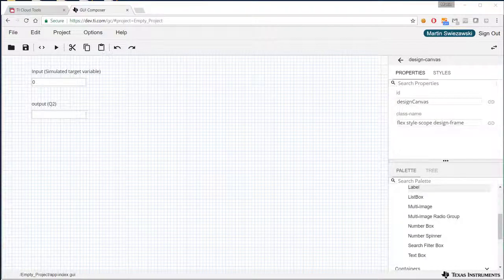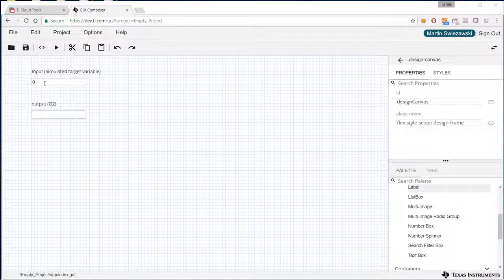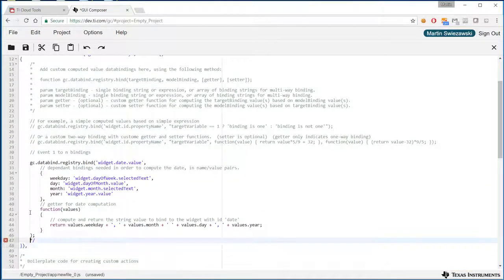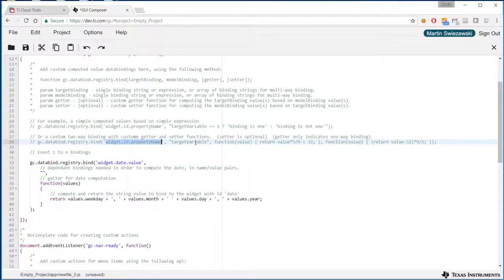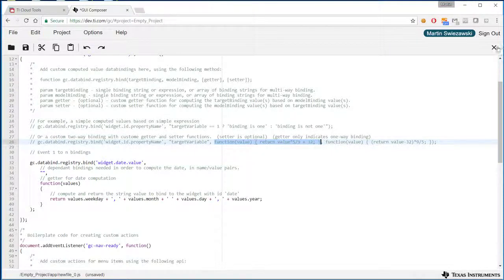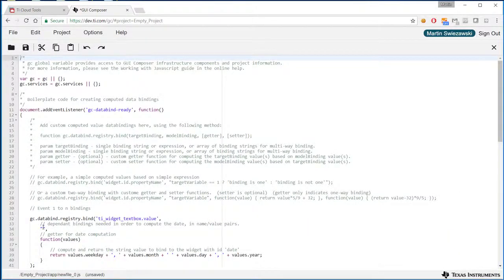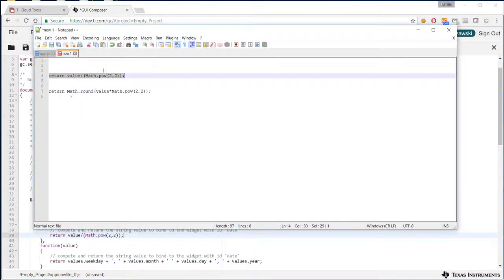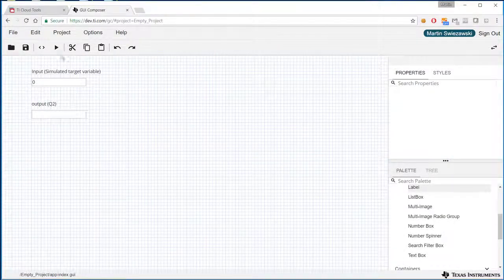Custom Data Processing in GUI Composer 2019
It is possible to modify or process data as it is received from the target device before it is display in a widget in your GUI Composer application.  It is also possible to modify data received from a widget based user input prior to passing it to the target device.